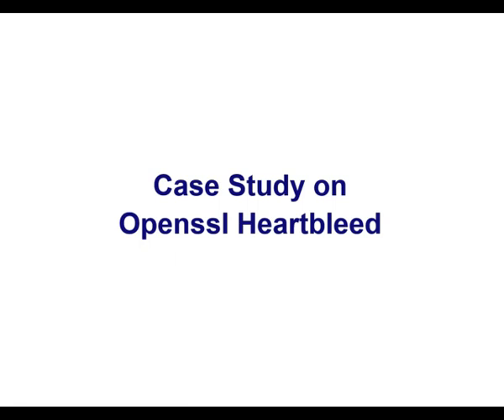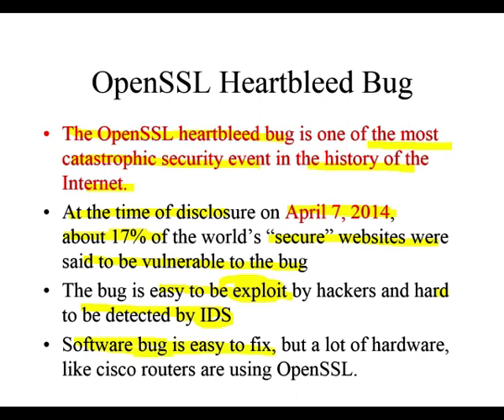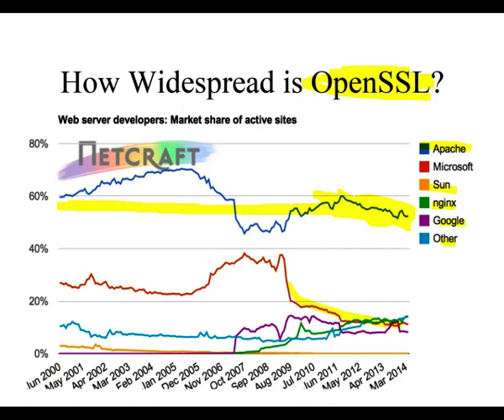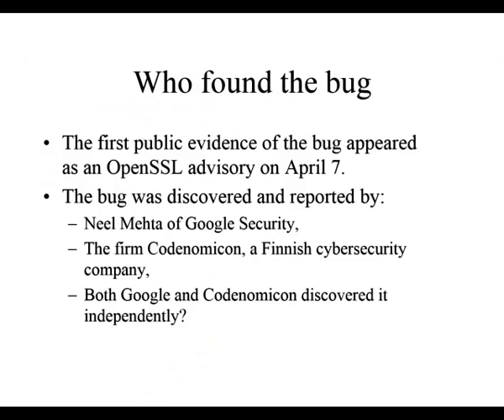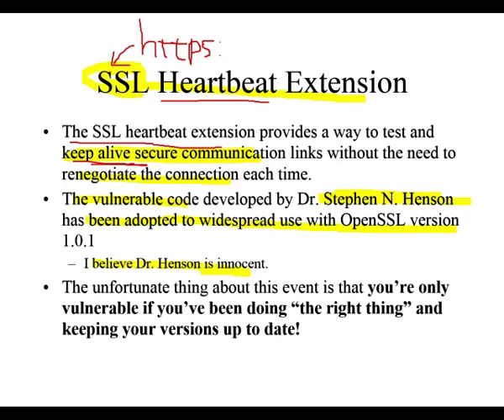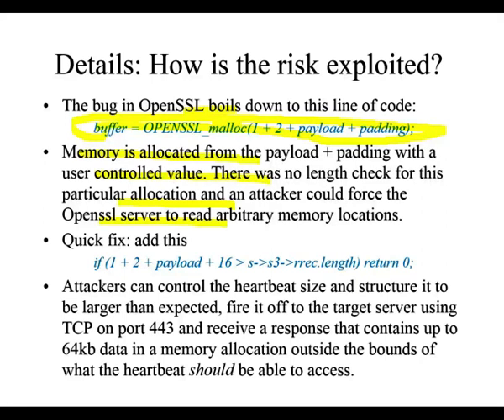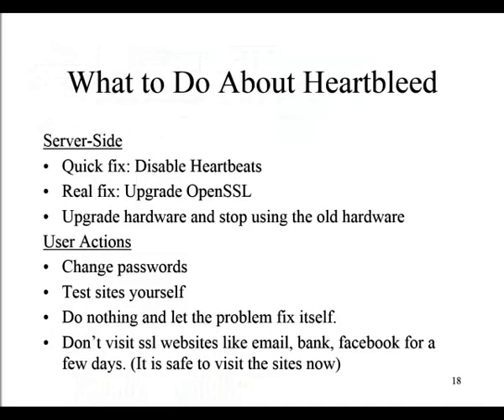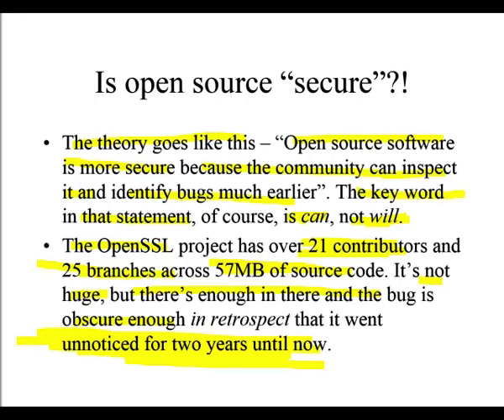L13 OpenSSL Heartbleed